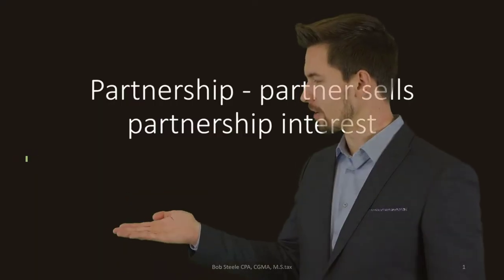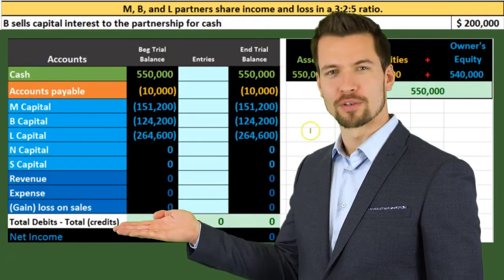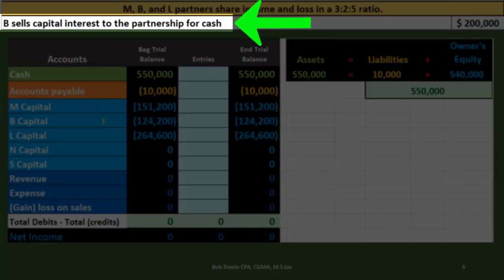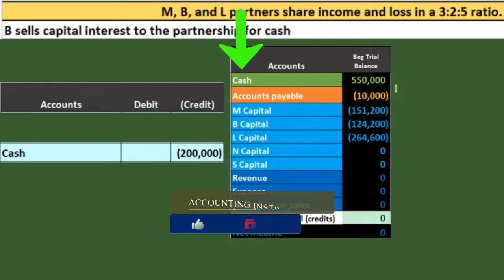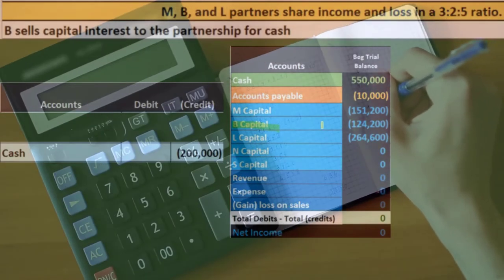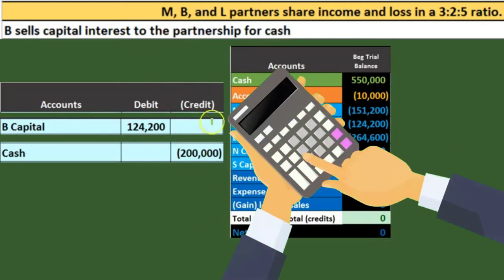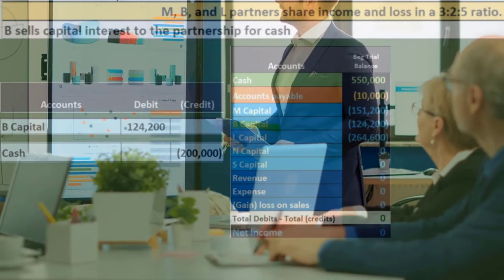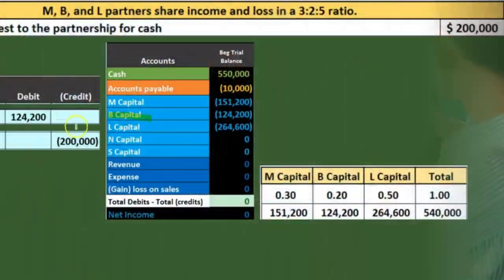Partner Sells Partnership Interest - Cash Received Greater Than Capital 29.4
Partner Sells Partnership Interest - Cash Received Greater Than Capital